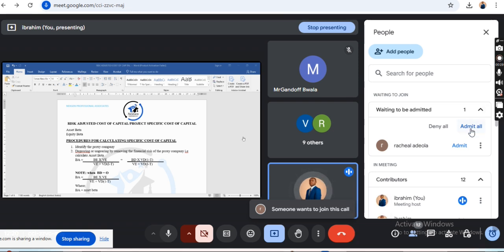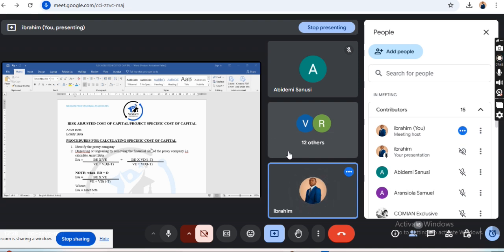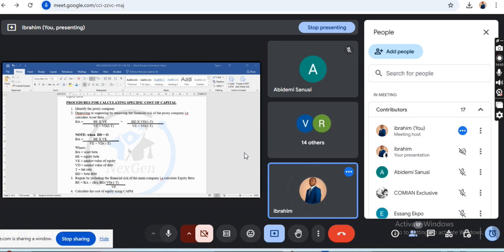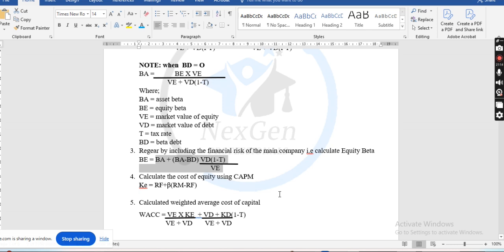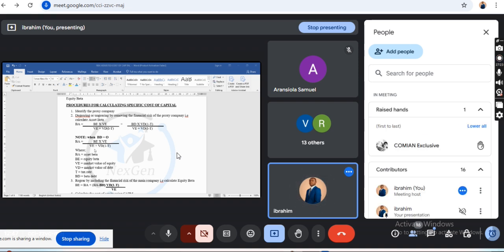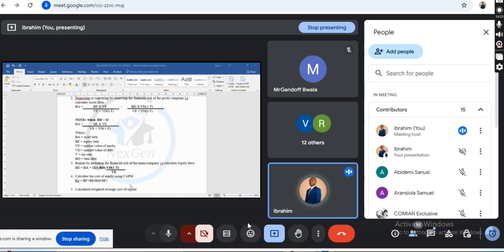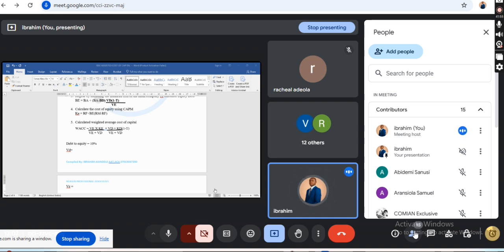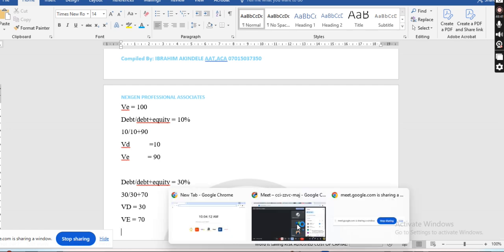MAY DIET 2025: RISK ADJUSTED COST OF CAPITAL PART 1|ICAN|ACCA